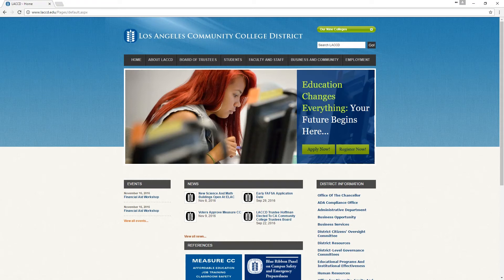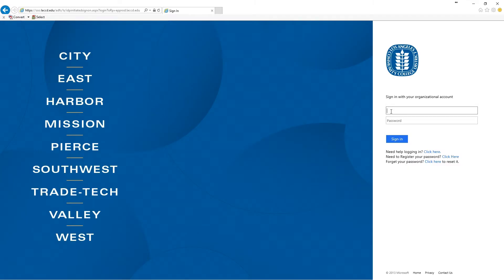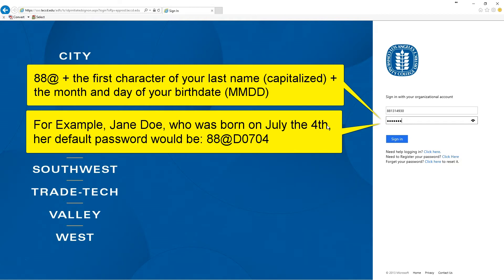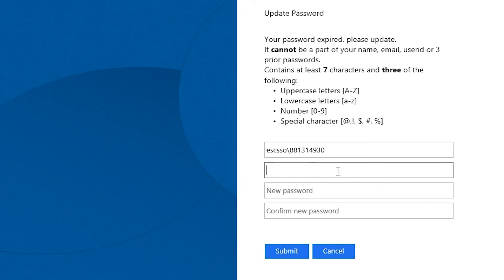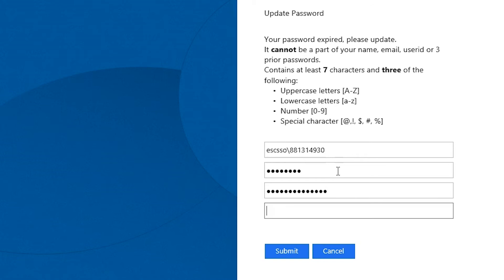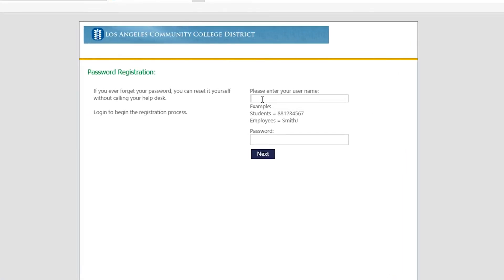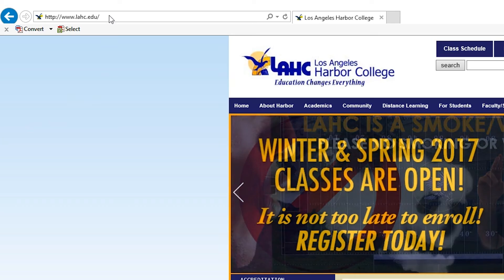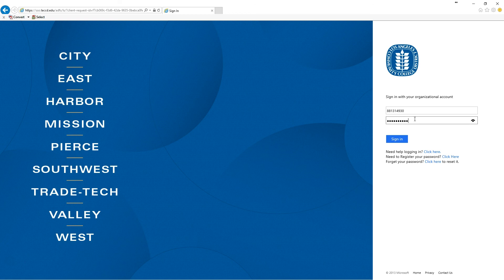Logging in to the new LACCD Email system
The Los Angeles Community College District has recently updated the Student Email system. This video will walk you through the process of logging in to your account, and creating a new password.